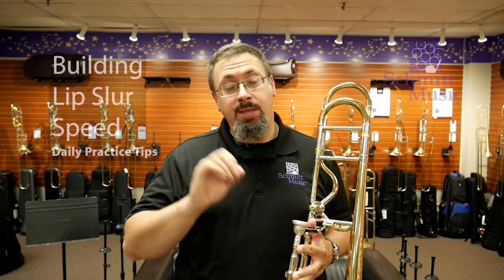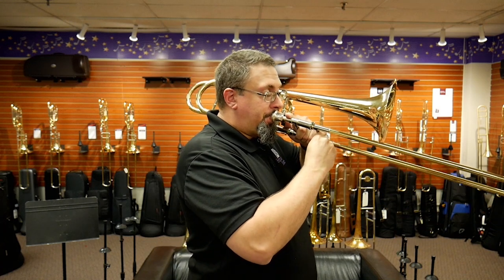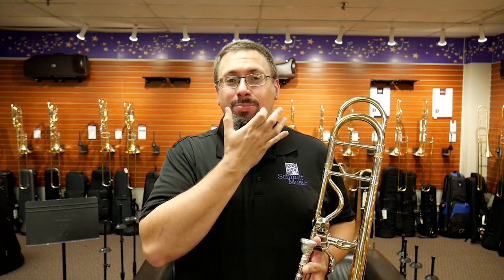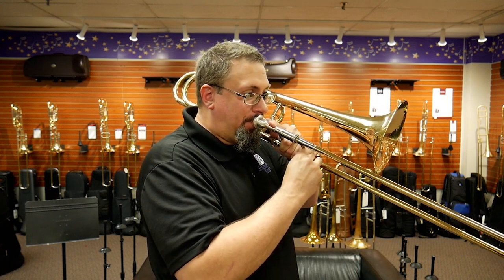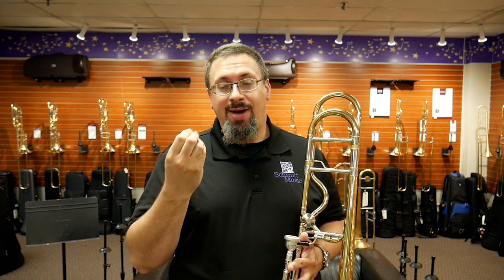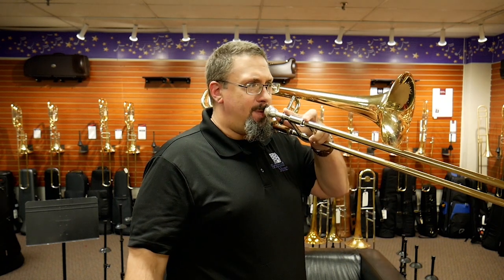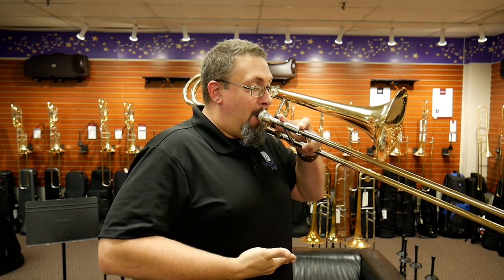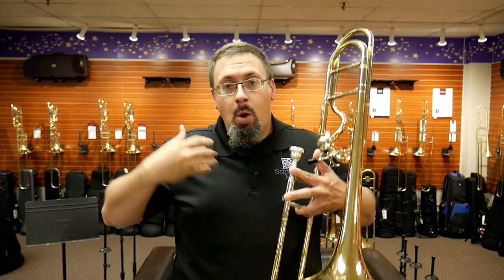Building Lip Slur Speed-Daily Practice Tips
Lip slurs are a great way to build access and control through the different registers of our instrument and as a part of this process we want to develop the ability to move quickly and cleanly between partials WITHOUT sacrificing control and accuracy.  In this Daily Practice Tip I talk about a few ideas that have helped me with building lip slur speed and control; take a listen and let me know what you think!